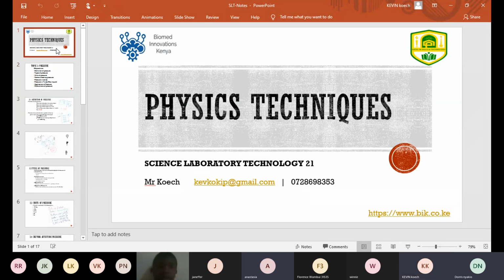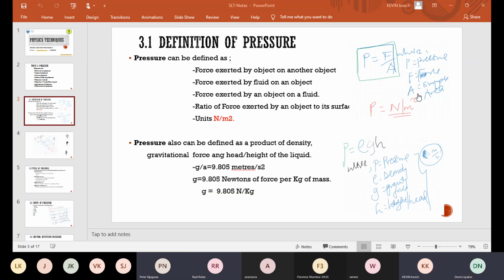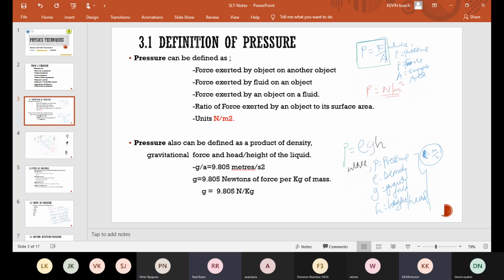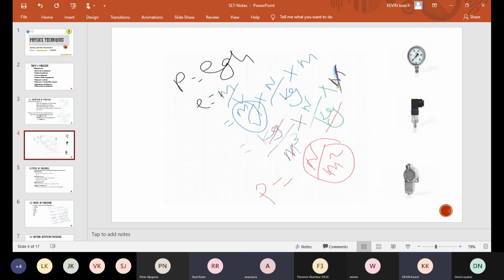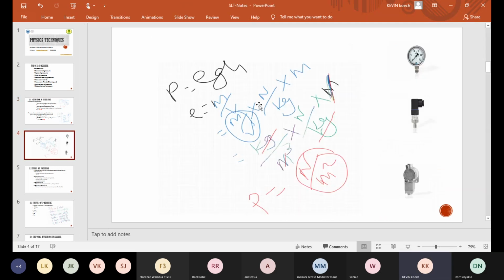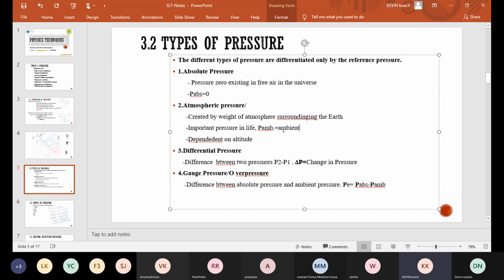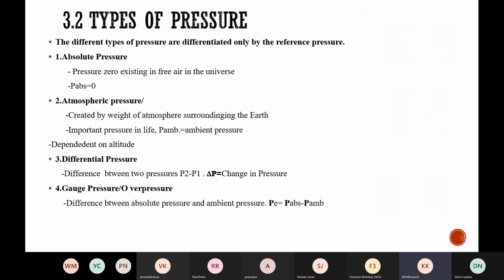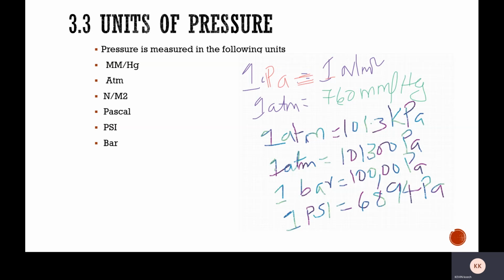Physics Techniques I Topic: Pressure By Kevin Kipkirui Koech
This the Certificate in Science Laboratory Technology Class.The online meeting Via Microsoft teams.
The Class were almost half usually class of 46 but after 40 minutes they all left at Once.The strength of Teamwork via Whatsapp groups.
I was left alone and I just completed recording the PPT slides haaaa.